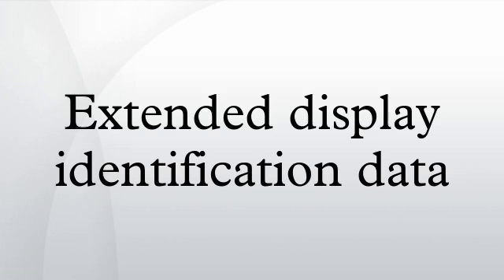Extended display identification data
Extended display identification data (EDID) is a data structure provided by a digital display to describe its capabilities to a video source (e.g. graphics card or set-top box). It is what enables a modern personal computer to know what kinds of monitors are connected to it. EDID is defined by a standard published by the Video Electronics Standards Association (VESA). The EDID includes manufacturer name and serial number, product type, phosphor or filter type, timings supported by the display, display size, luminance data and (for digital displays only) pixel mapping data.
EDID structure versions range from v1.0 to v1.4; all these define upwards-compatible 128-byte structures. EDID structure v2.0 defined a new 256-byte structure, but subsequently has been deprecated and replaced by v1.3. HDMI 1.0 – 1.3c uses EDID structure v1.3.